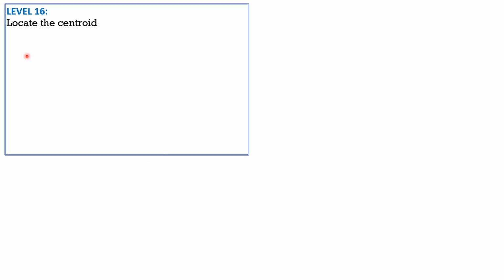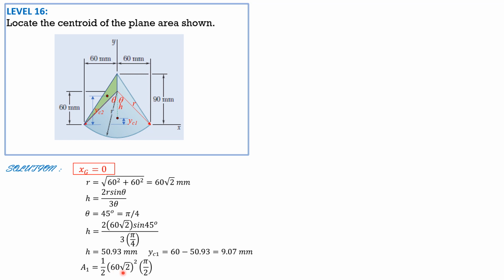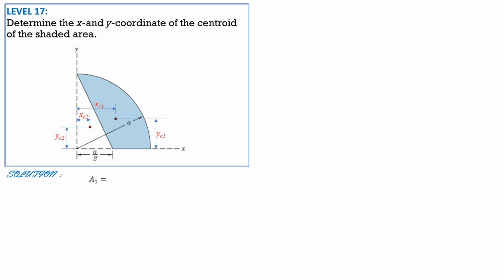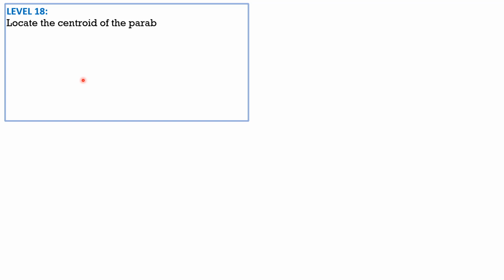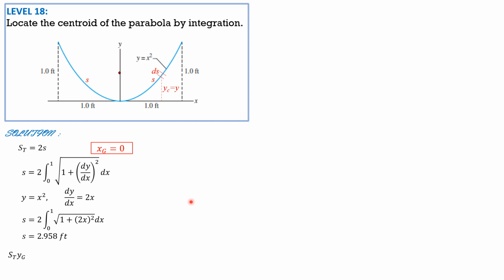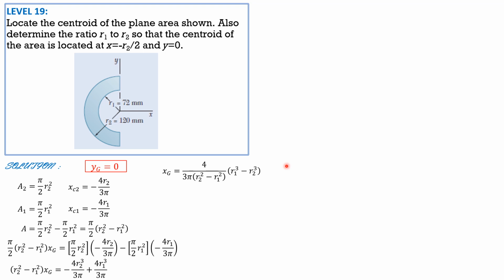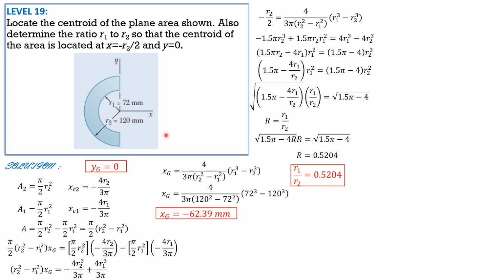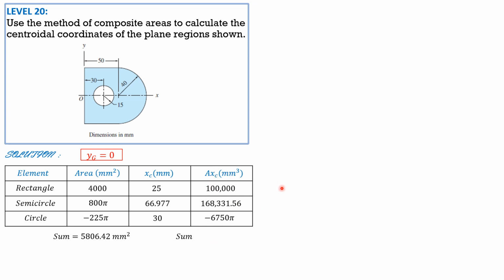CENTROID and CENTERS of GRAVITY, Part 5